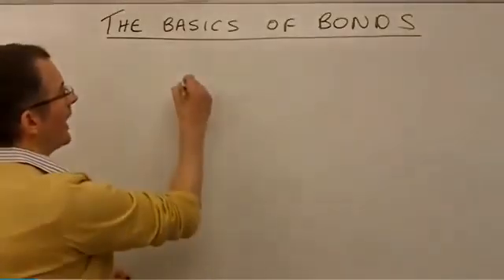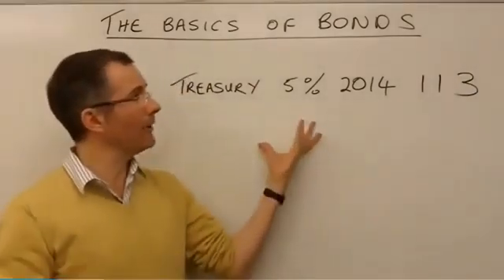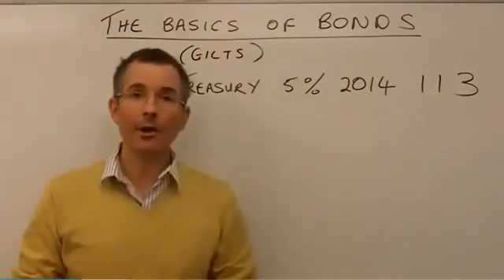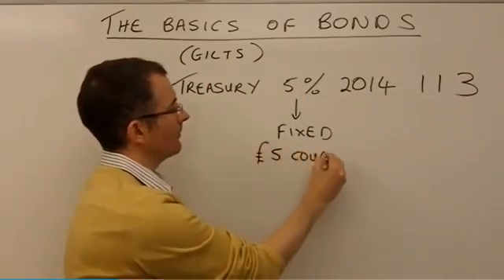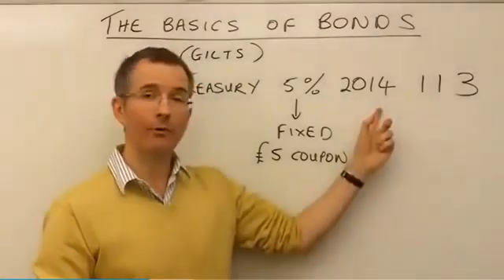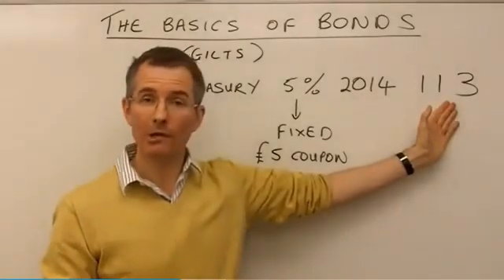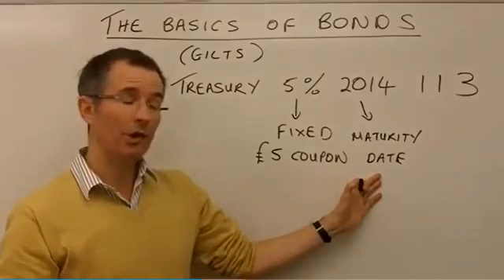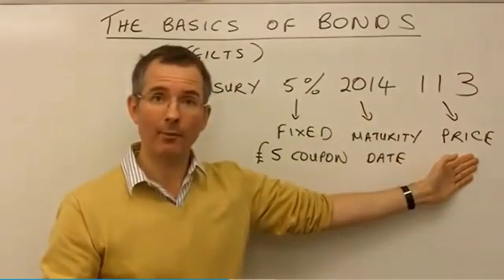Three points about bonds